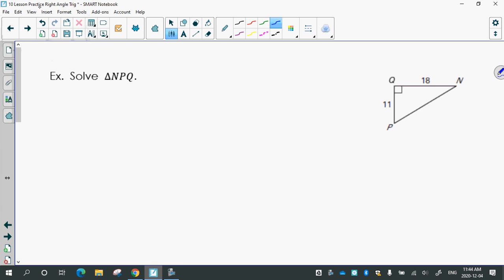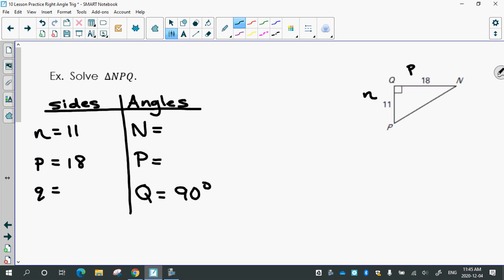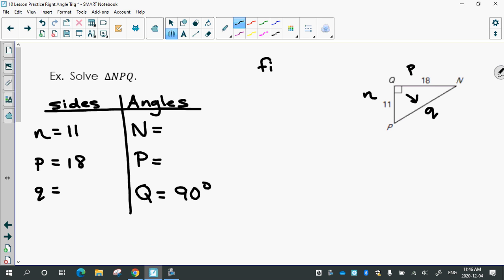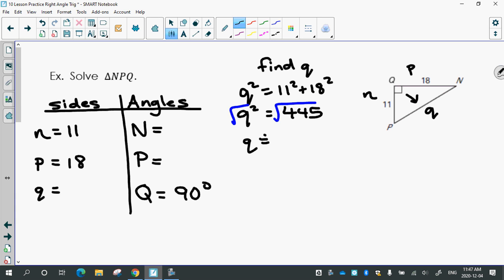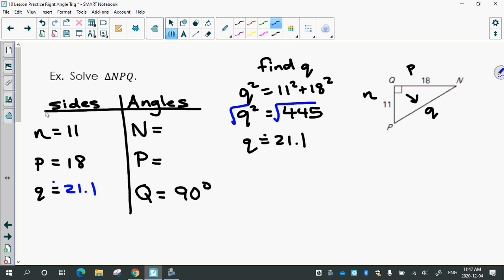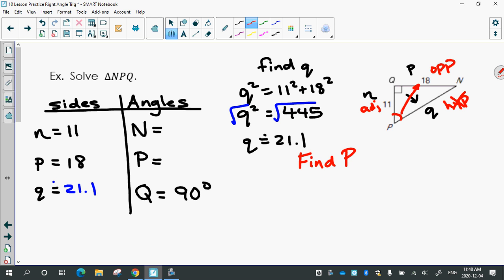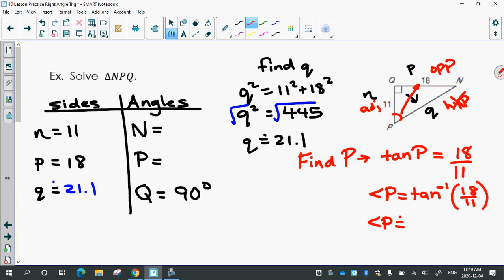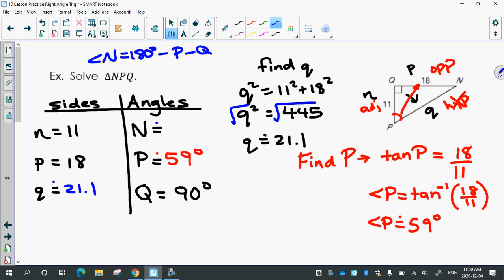Dec 4 Lesson 10 Part 2